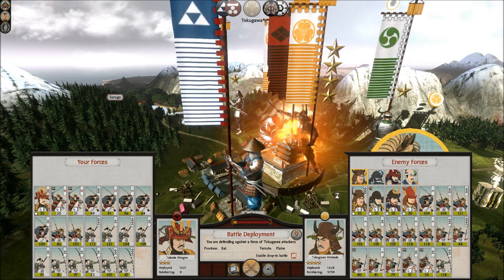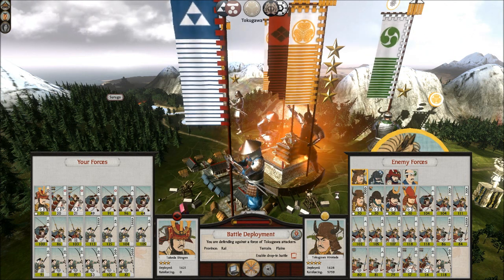Shogun 2 Total War: Takeda Campaign Part 21 - Last siege riddled with lag